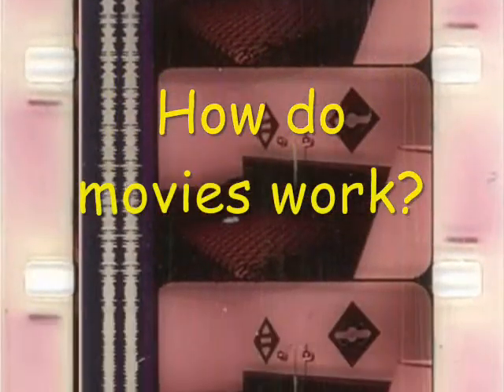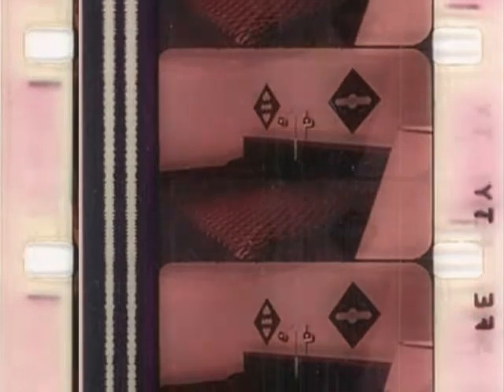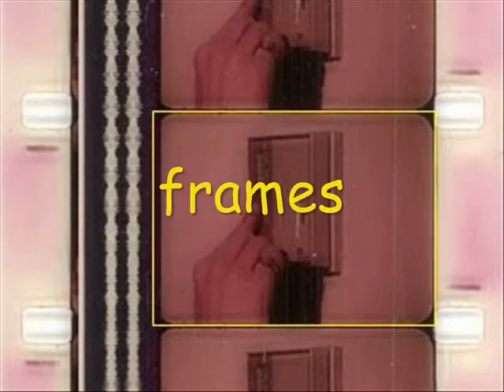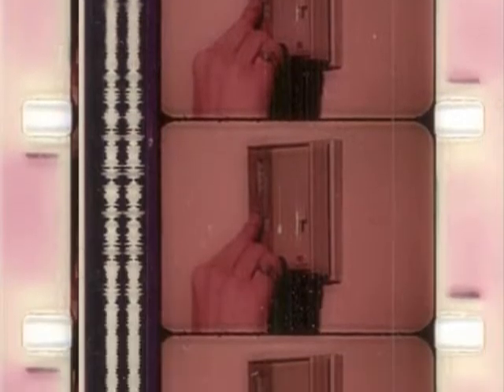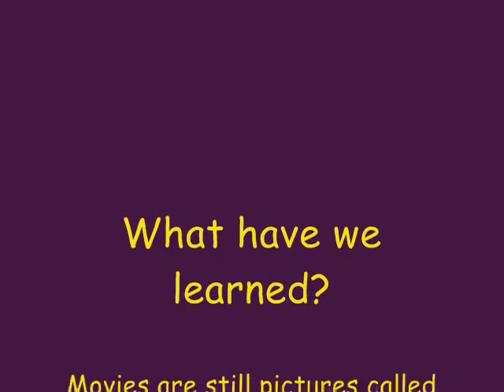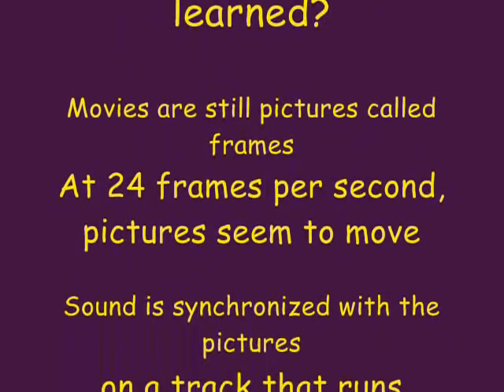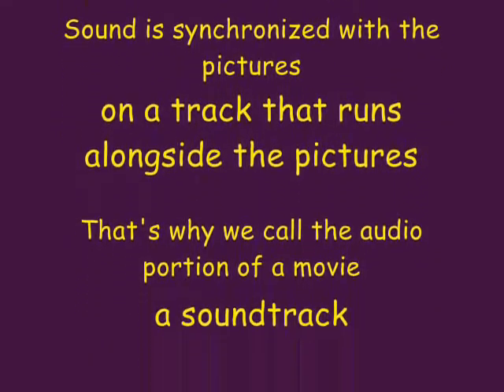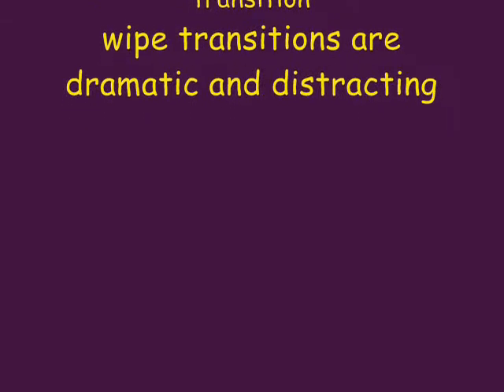How Movies Work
A brief introduction to the mechanics of movie projection, showing what traditional film media looks like and how pictures synch up with sound.

This movie was made as an introduction for foundation arts students at high school level.